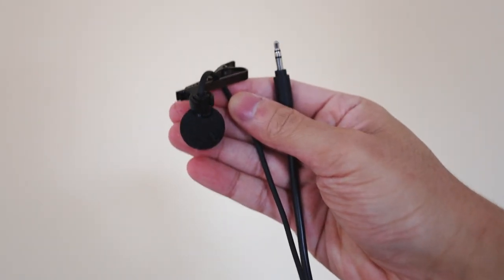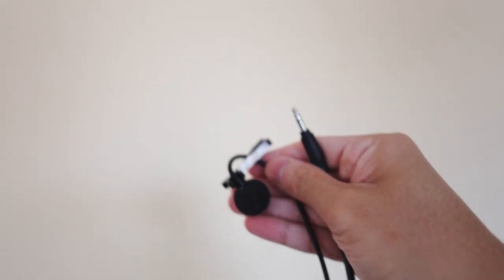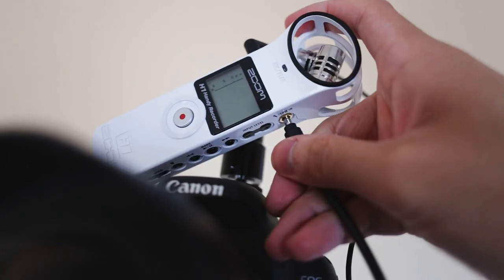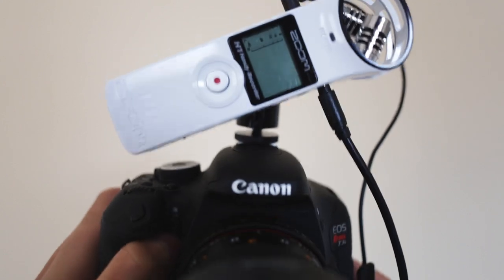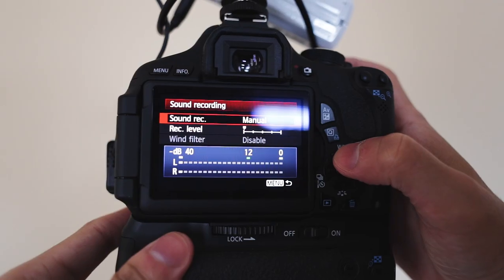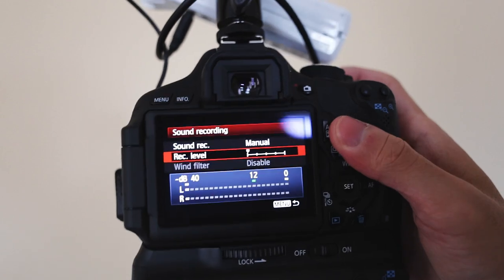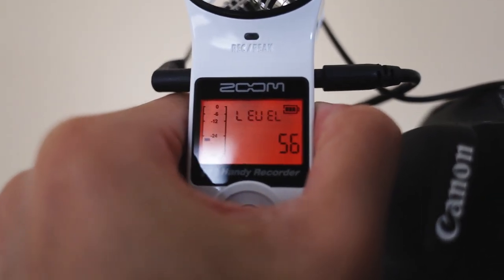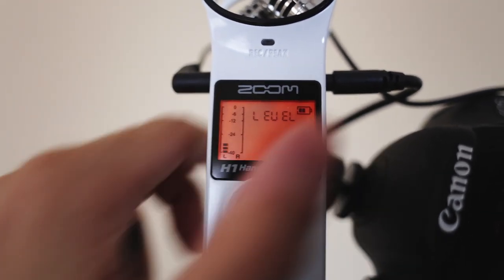How To Make YouTube Videos ep2: Audio Equipment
In this episode of the How to Make YouTube videos series, I talk about the audio equipment that I use.

Zoom H1
Azden EX503 Lav Mic